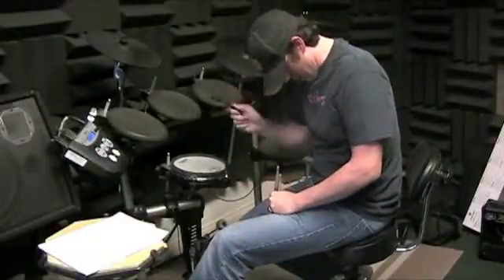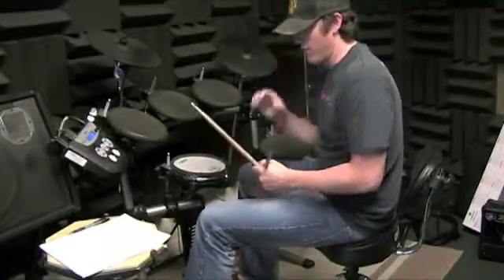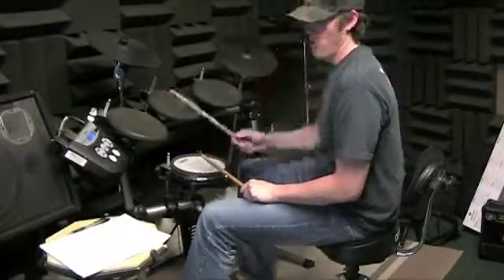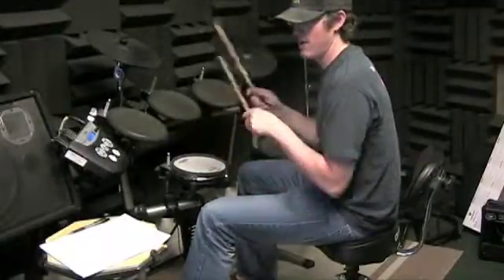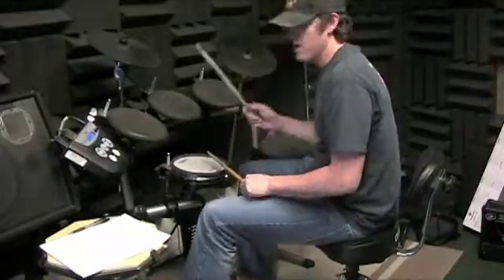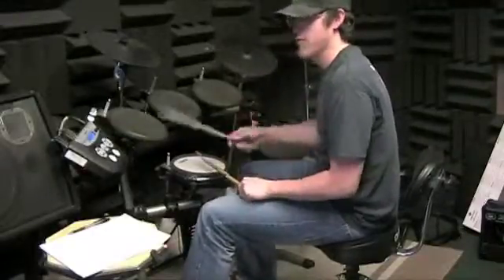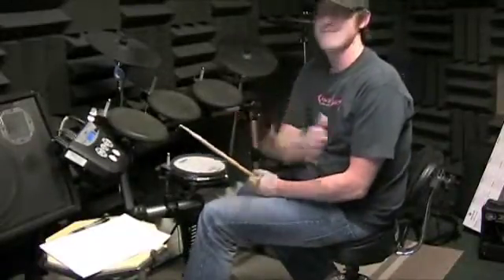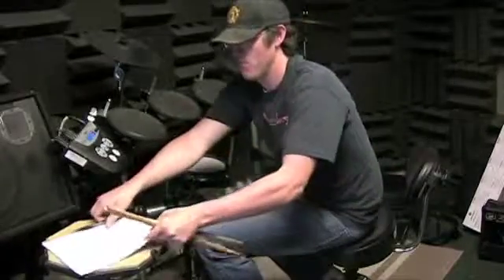CR_050411_JP_500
RockStars Drums